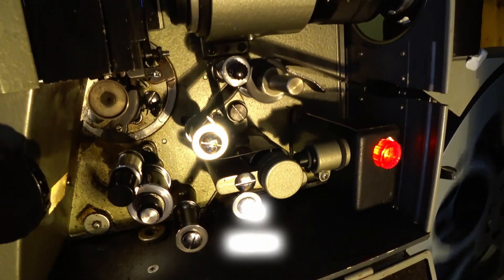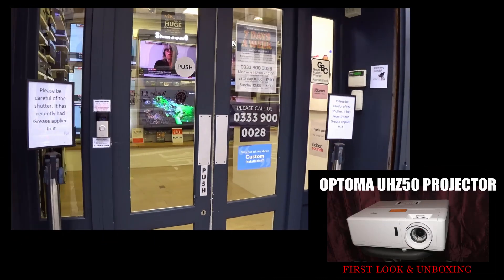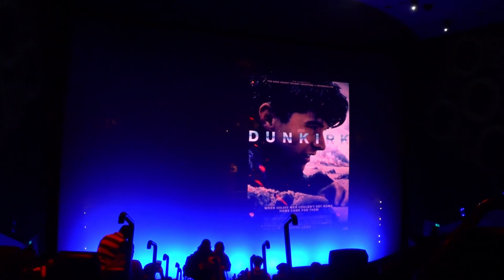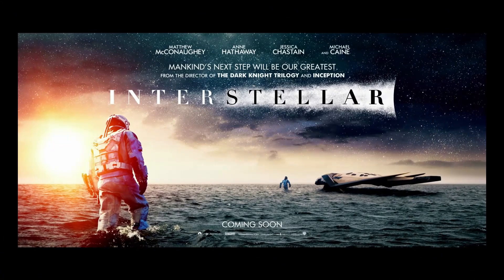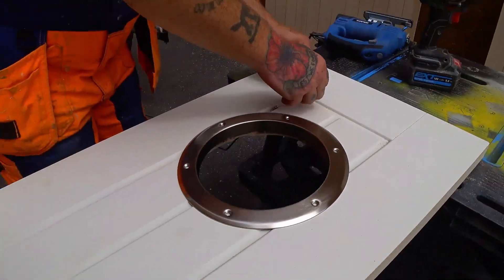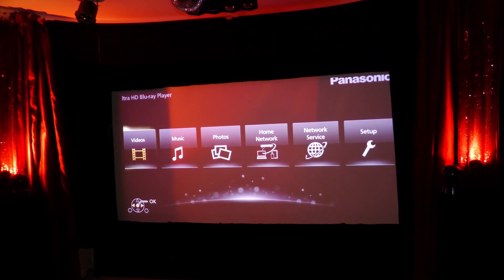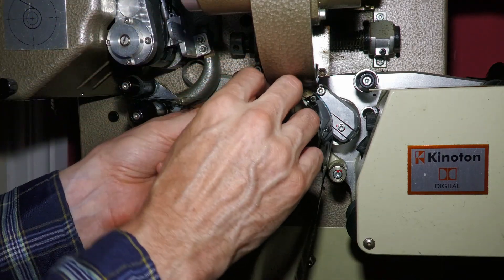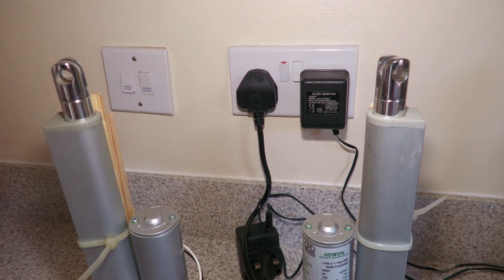2023 THE YEAR IN REVIEW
It's been a hectic year for the Movie Collector channel and if all goes to plan this video will be the first of two parts looking back over the year with the second intended to follow about a week later and covering the 4K disc releases we've enjoyed in 2023 including my selection of the ten best.  This video covers the IMAX 15/70 films at the BFI IMAX, the film collector conventions and home cinemas - both my own and Simon Nicholls, plus a visit to the Leicester branch of HMV, Richer Sounds in Holborn, London (Bloomsbury) for a demonstration of the Optoma UHZ50 4K video projector and also a few other items.

To see Chris Ball's YouTube video of Film Is Fabulous in Leicester as mentioned in this video